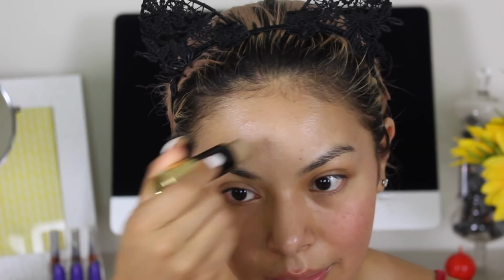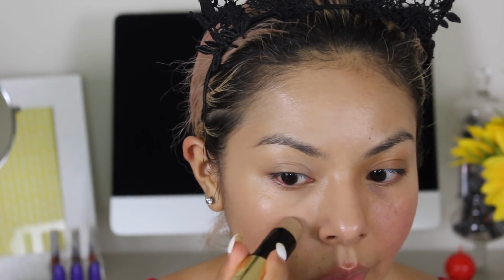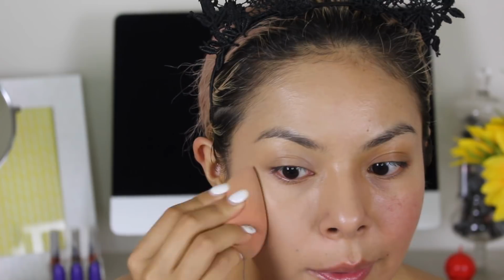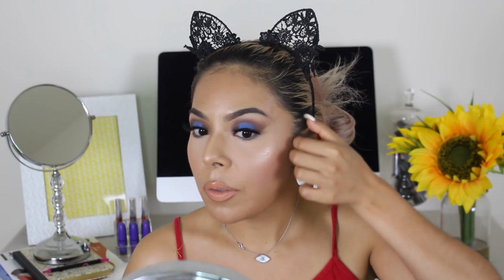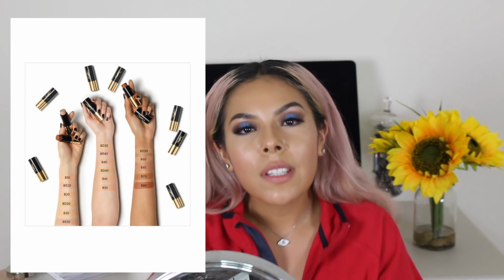WORTH THE BUY OR NAW?!? ||YSL STICK FOUNDATION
OPEN ME!

Products Used:
Eyes: KKW BEAUTY X MARIO PALETTE
Brows: Reina Rebelde Brow Paint " Frida"
Blush: Benefit Galifornia Blush
Highlight: Champagne Pop Becca Cosmetics
Lips: KKW BEAUTY NUDE #2 LIPSTICK with Sephora Lip liner in 15 Rosewood